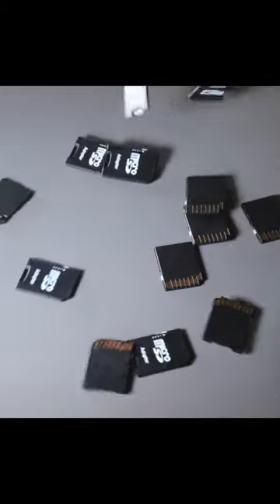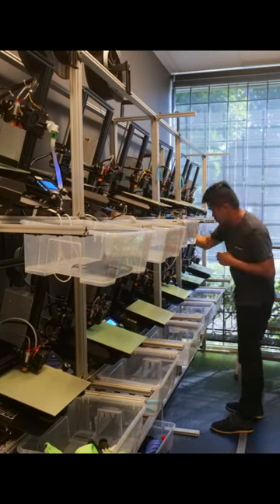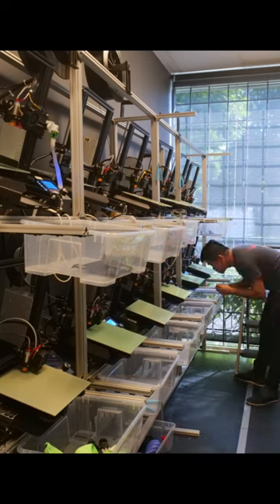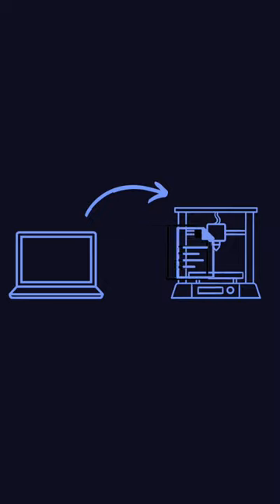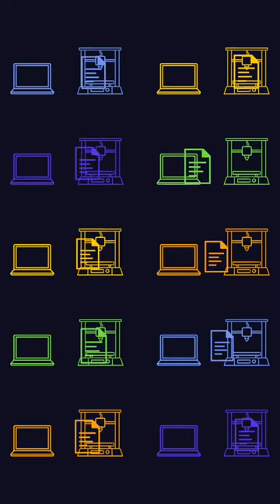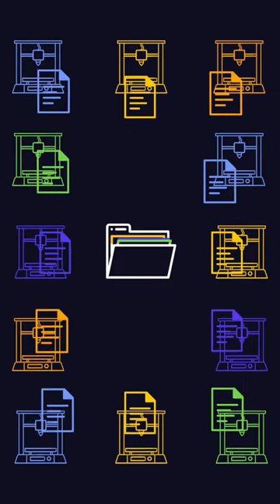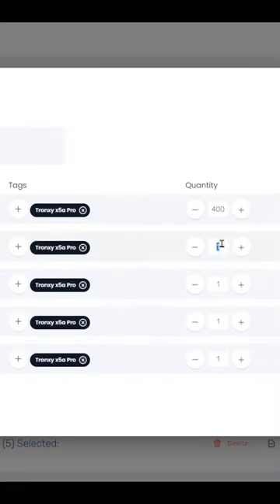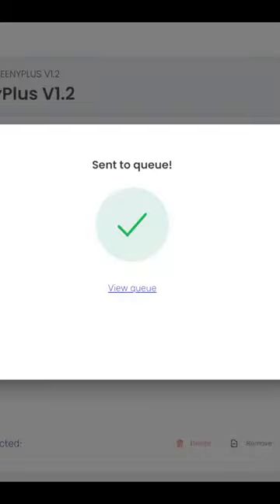Say goodbye to SD cards!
3DQue Systems is a technology startup that is focused on automating 3D printers to make high-volume production and innovation available to engineers, entrepreneurs, and makers around the world. With our YouTube channel we hope to be a resource for people interested in high-volume production using 3D printers.